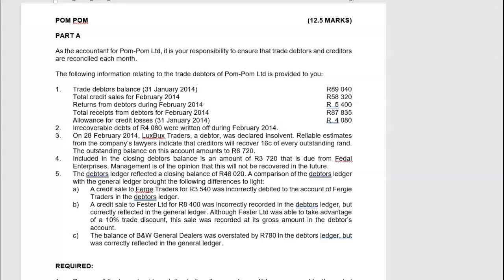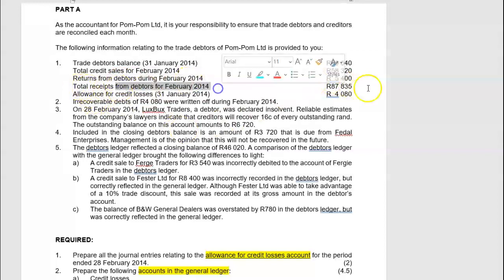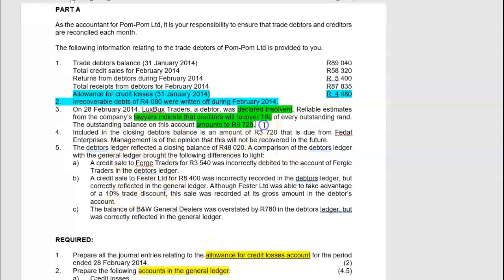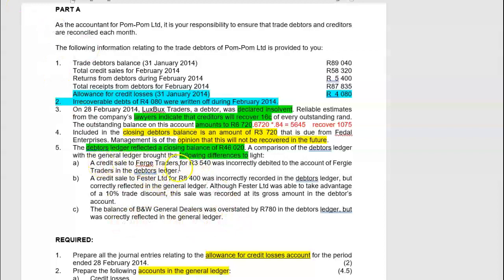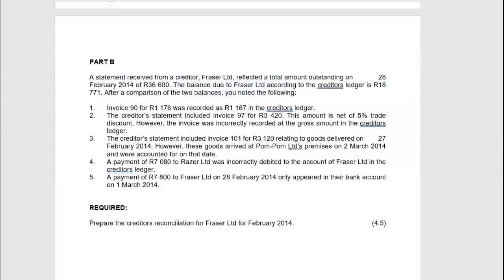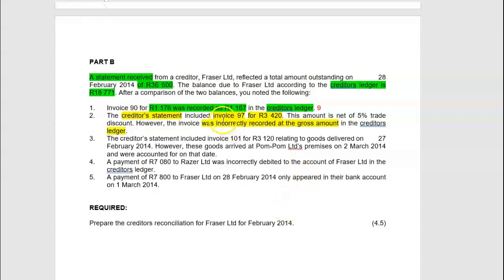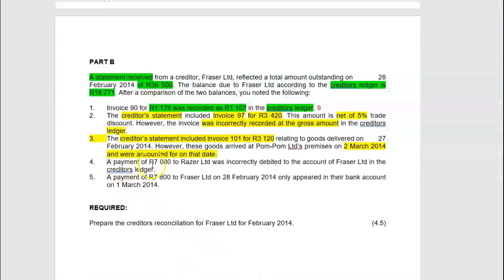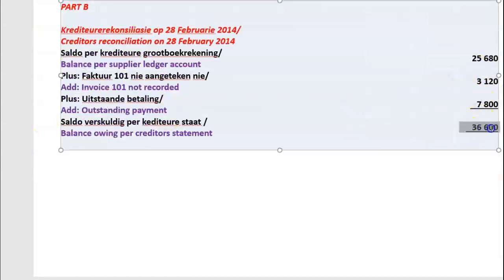Pom Pom Eng